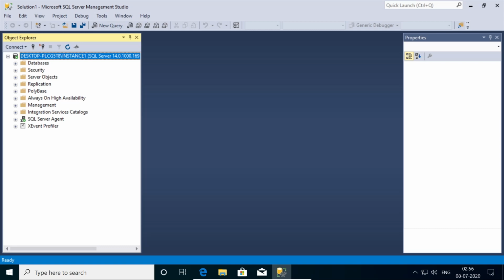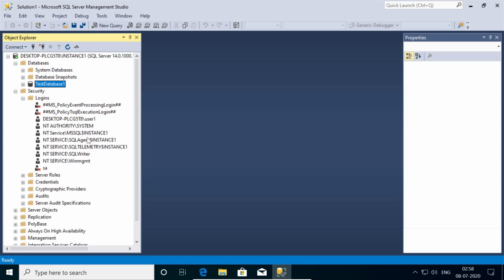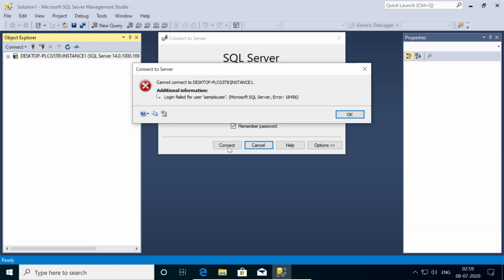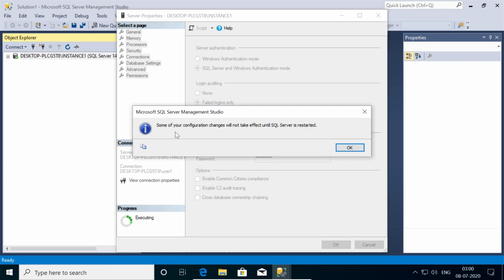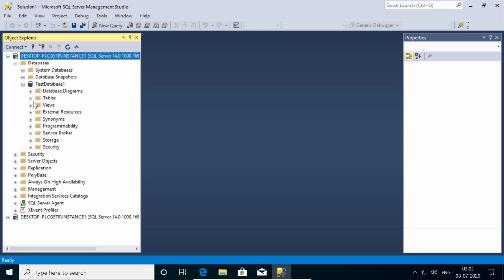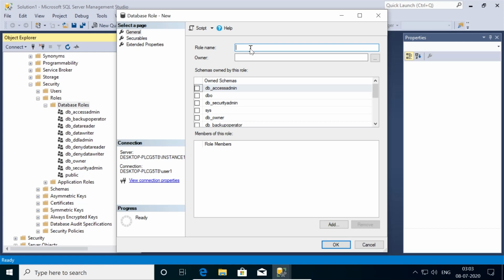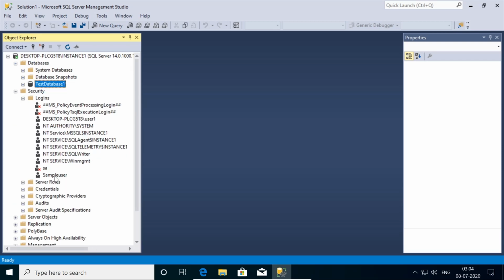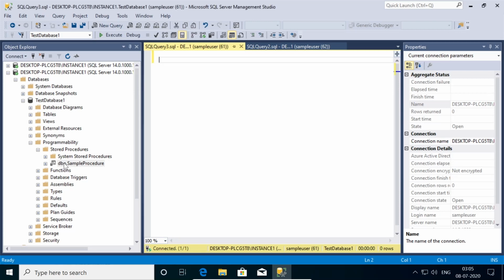How to grant execute permissions on a SQL Server Database?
In this video, you will learn how to grant execute permissions on a SQL Server Database. Also, while preparing this video I have experienced multiple issues and fixed them to achieve the task. Hope you like it.